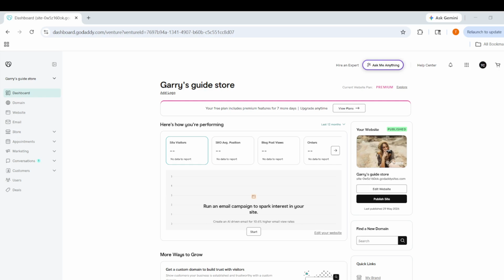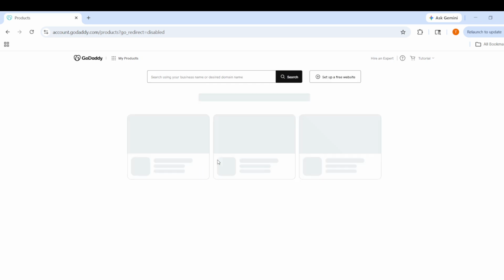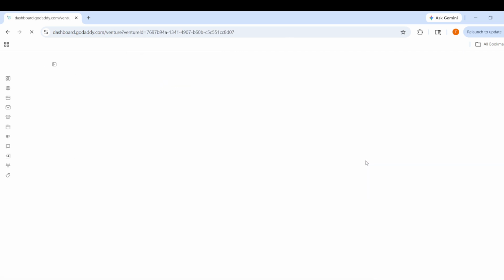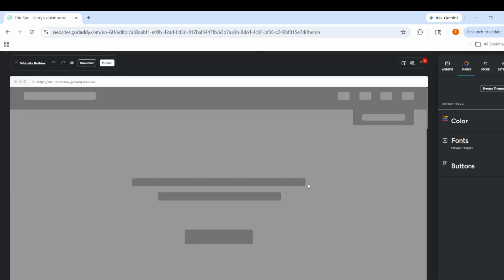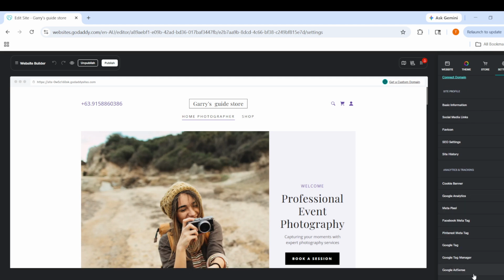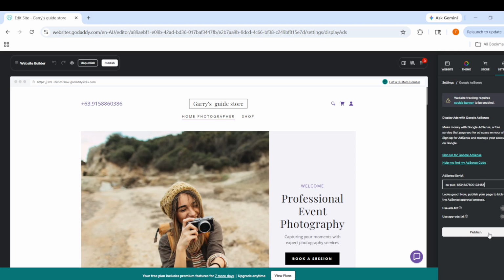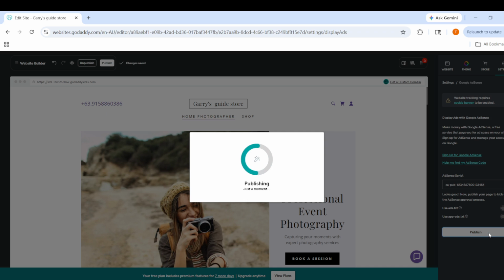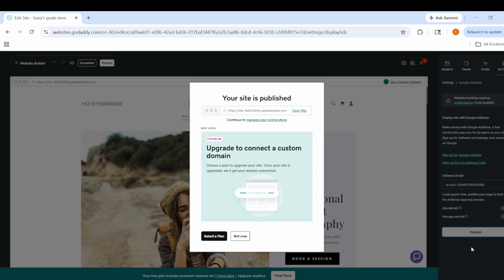How To Connect Google Adsense To Godaddy Website [2026 Guide]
How To Connect Google Adsense To Godaddy Website

Learn how to connect Google AdSense to your GoDaddy website so ads show correctly and you can start earning. This quick tutorial walks through AdSense setup, adding the AdSense code in GoDaddy, and verifying your site in Google AdSense. If you’re searching for how to add AdSense to GoDaddy, connect AdSense to a domain, or place AdSense code on a website, this guide covers it.